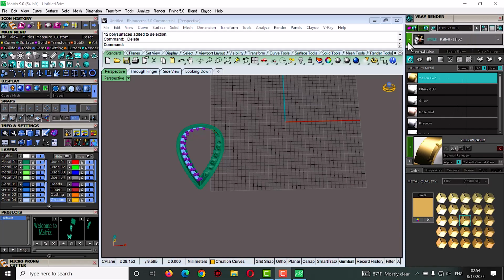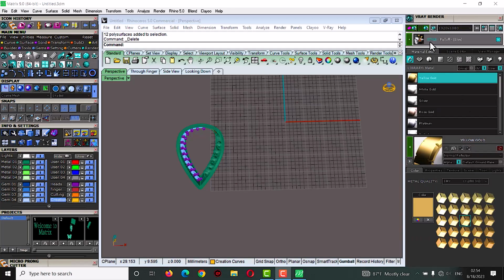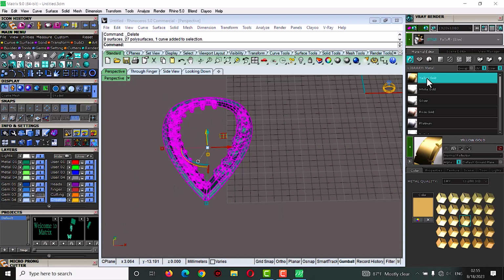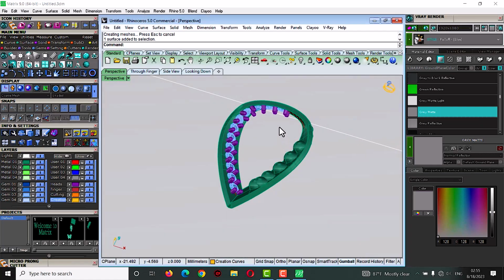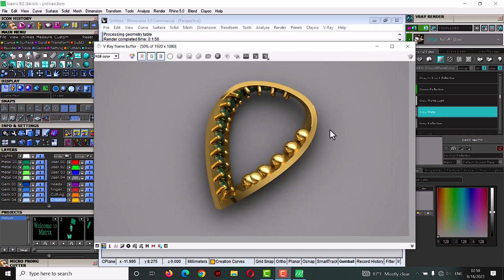Matrix 9 training last